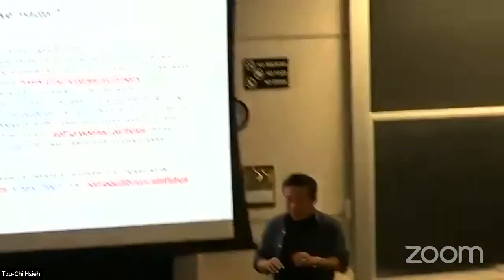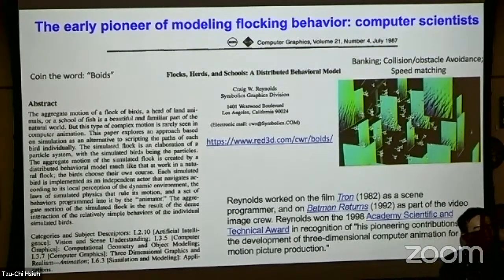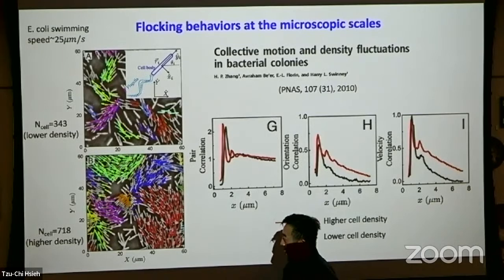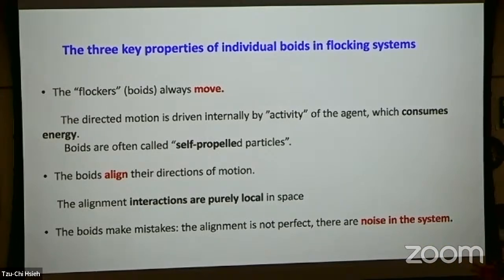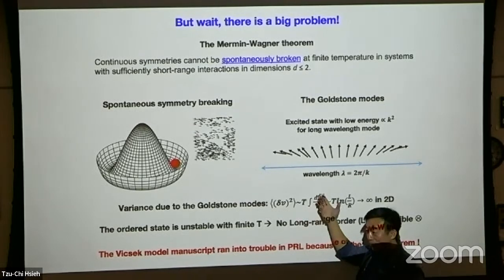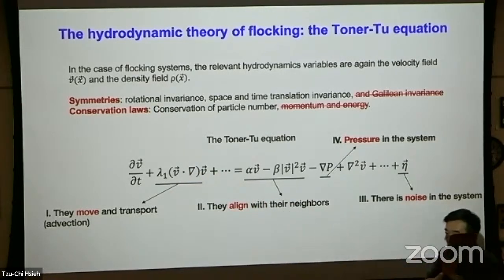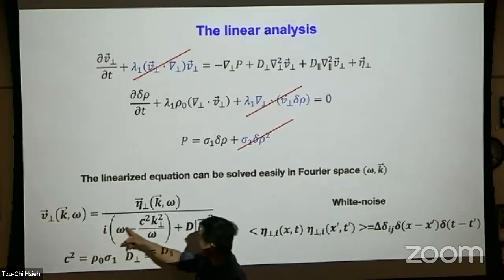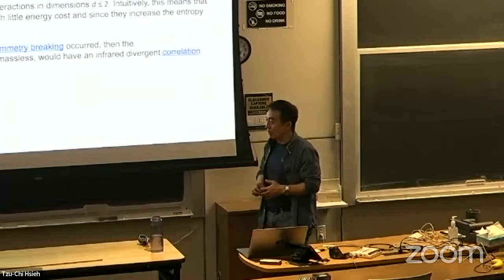BSS2022, Y. Tu, Active Matter I, July 13